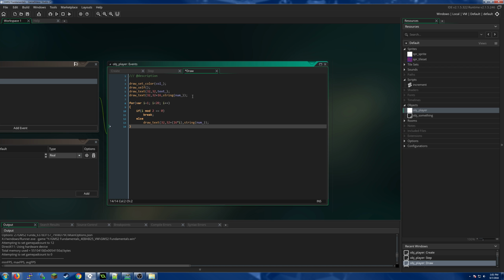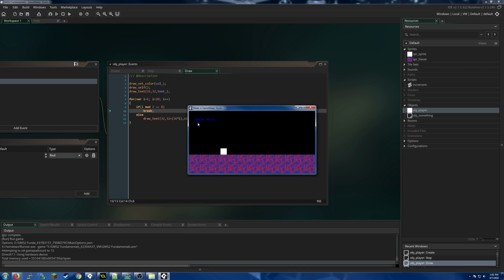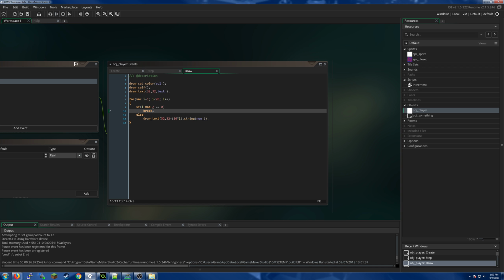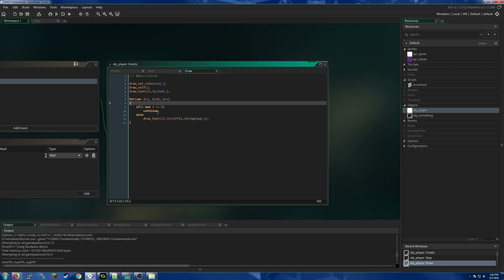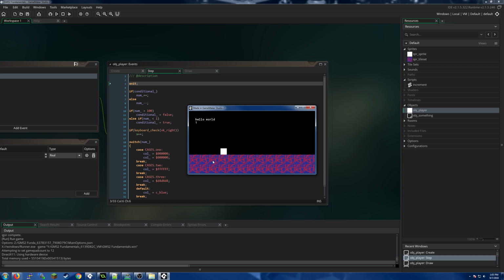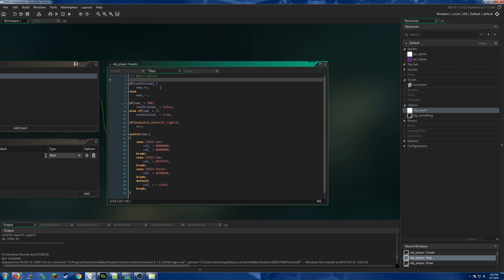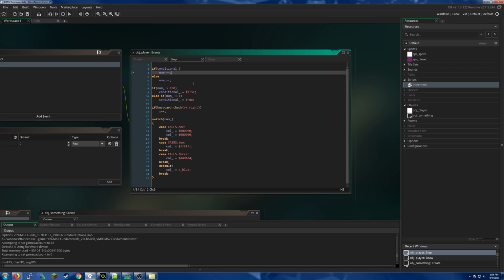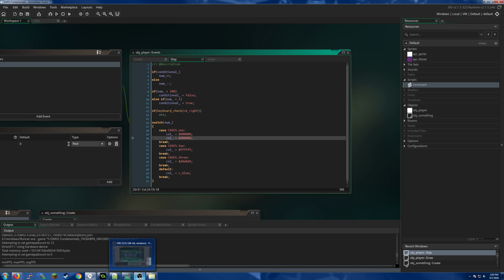Loops P.3, Break/Continue | GMS2 Fundamentals